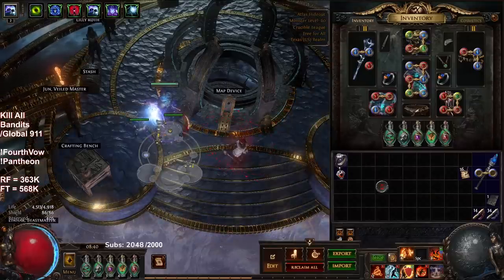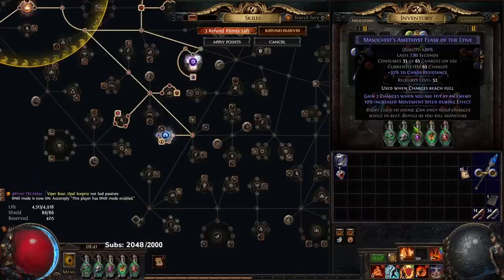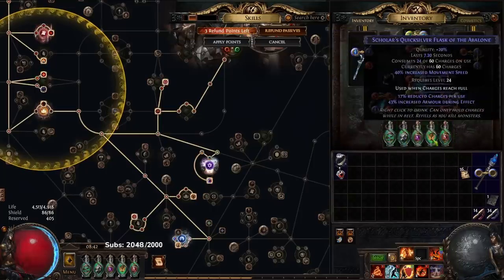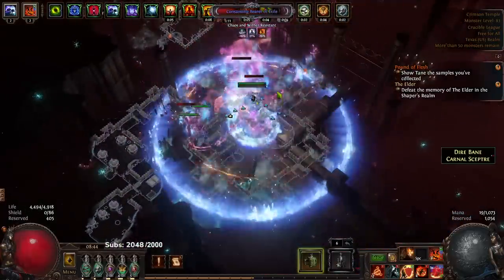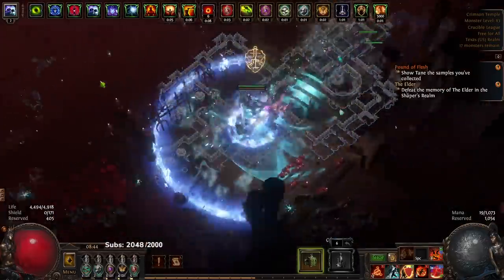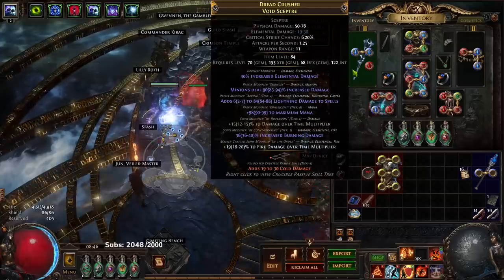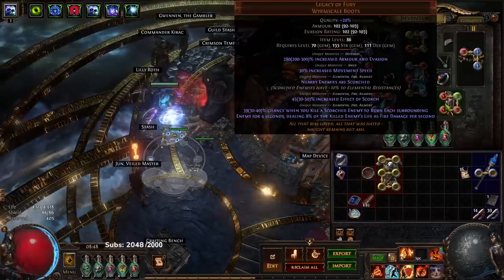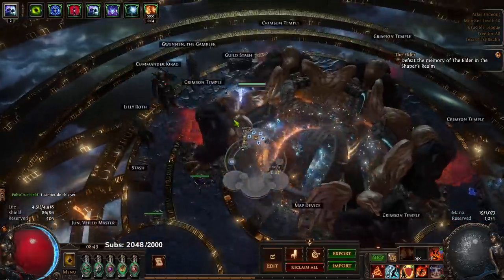Path of Exile Crucible - Day 3 RF Jugg Update & Tips